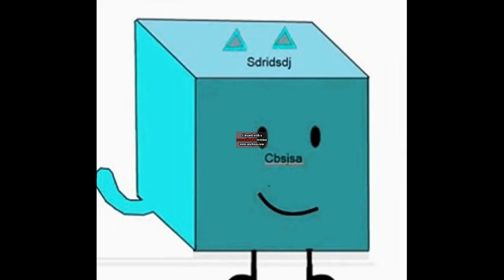Stop Age Restrict Me! It's About Time!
No Putting Age Restricted In This Video